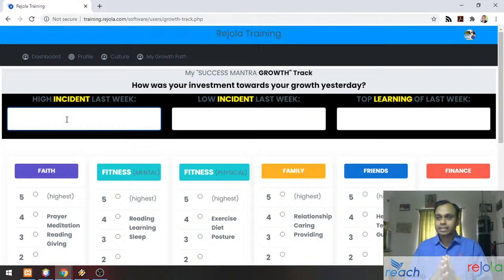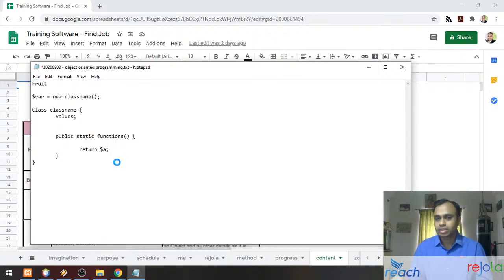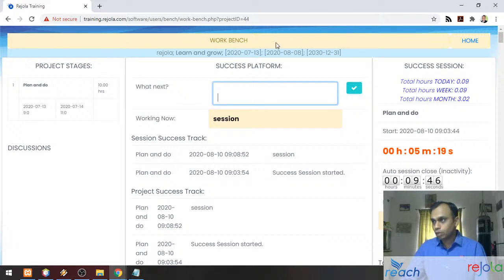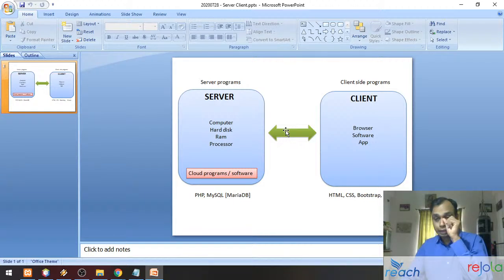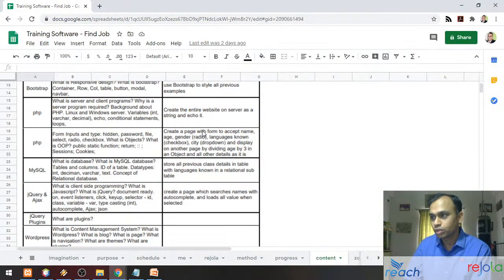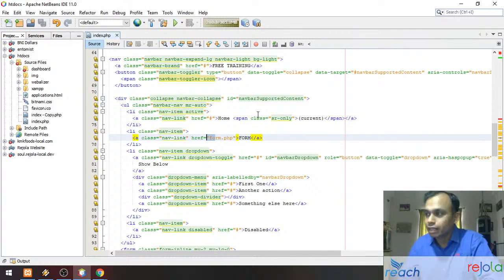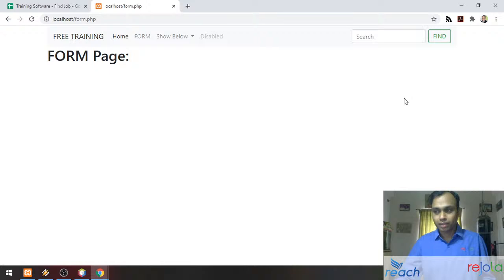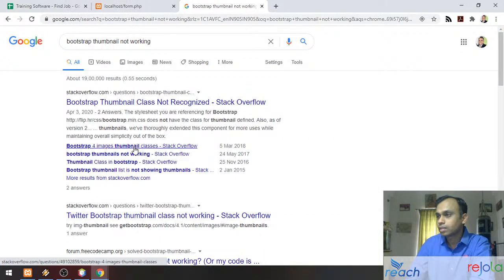Training Software - Level 2 -10 PHP Return, Session, Cookies, Page with Form